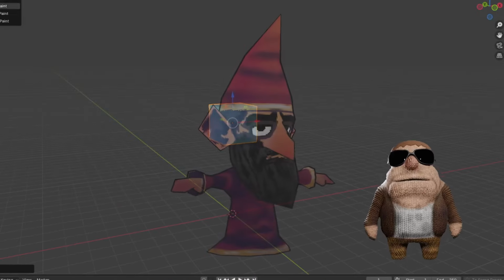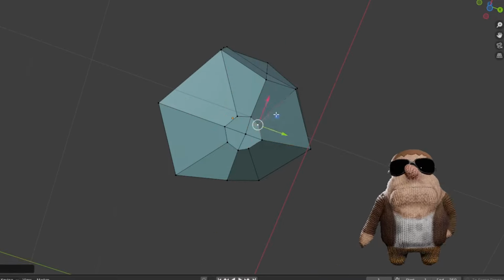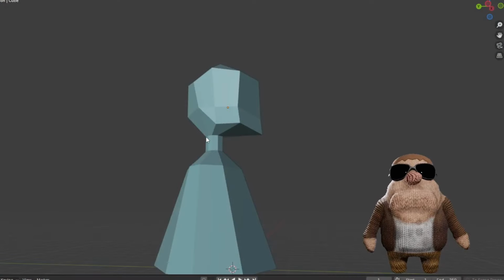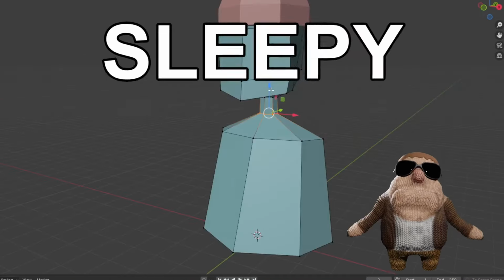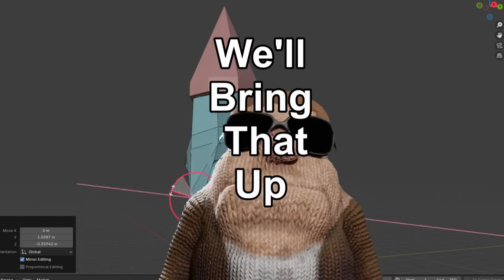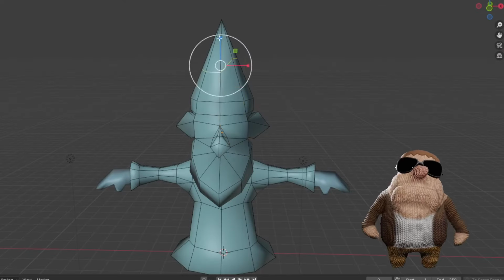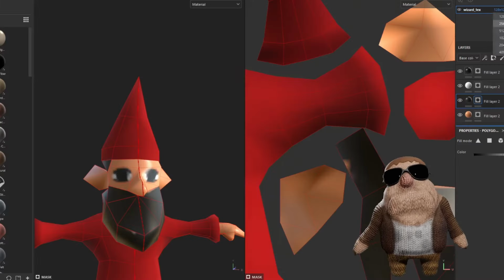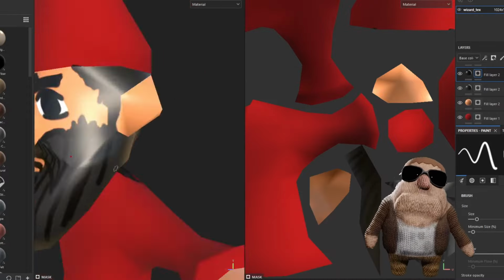Low Poly Wizard Regrets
This morning I tried to build the lowest‑poly wizard I could manage. It started as a simple Blender warm‑up, but somewhere between the hat, the beard, and the broken silhouette, I ended up chasing the history of the word wizard itself.
The video drifts between the modelling process and the odd facts I found: how wizard began as “wise‑ard,” why philosophers’ beards shaped the archetype, and how monks, magi, and even PS1 Hagrid sneak into the story. Alongside that, you’ll see me wrestle with a model that looks half‑finished until I start ballooning heads and giving him the tired eyes of a philosophy student.
If you’re here for low‑poly Blender builds, etymology detours, or just the comedy of watching someone salvage a confused design, this one covers all three.
Modelled- in Blender
Textured-in Subtance painted,
MADE- IN THE MORNING
WARM STATUS- UP